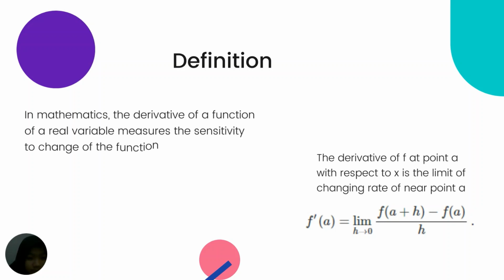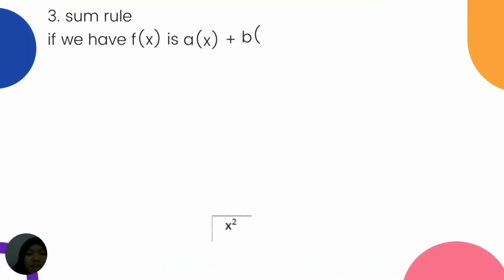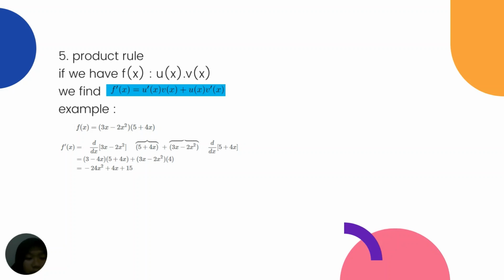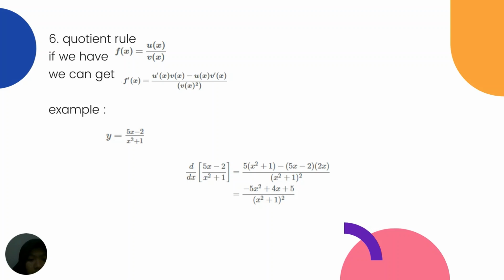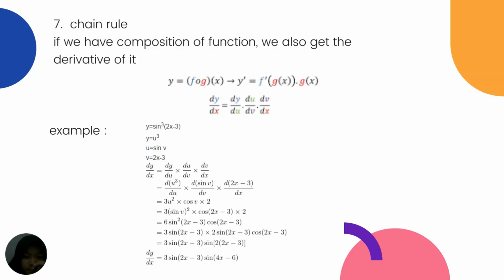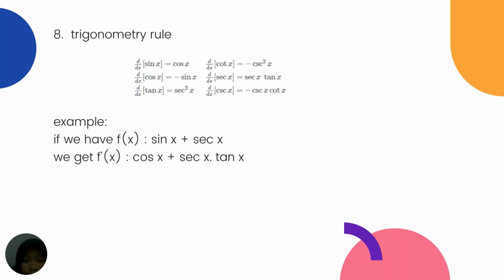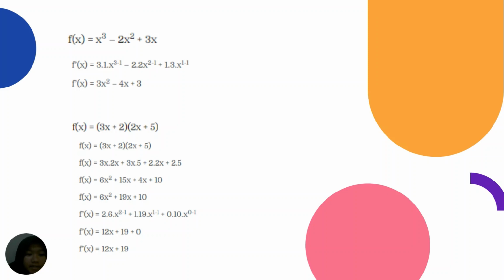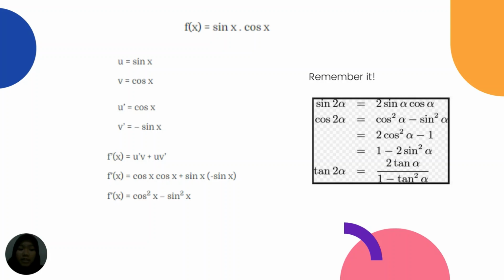English For Mathematics_Derivative_Anita Khoiru Nisa